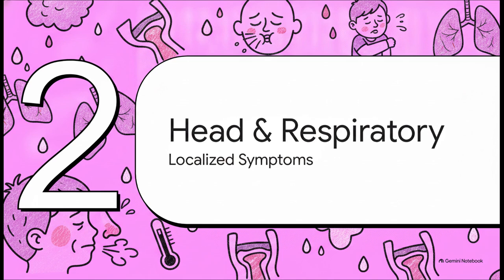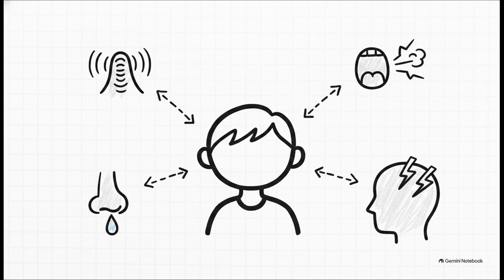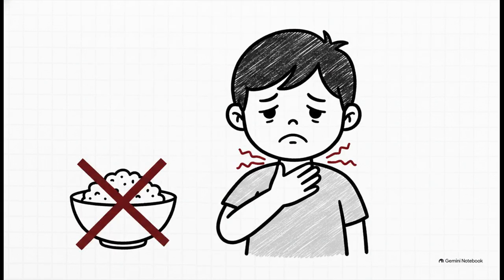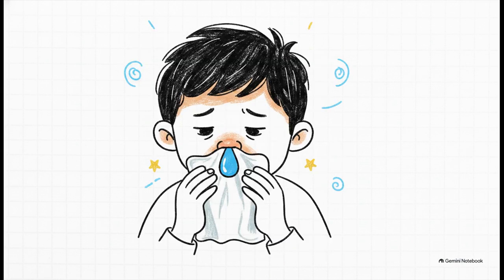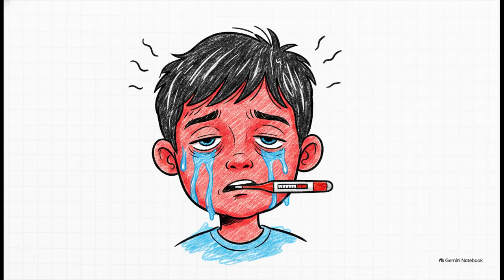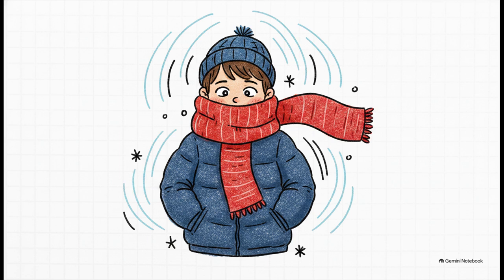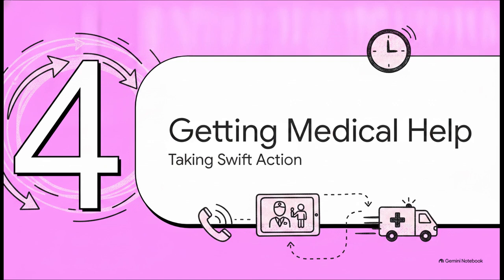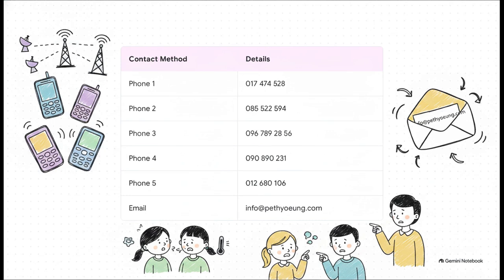Flu in Kids Caregiver Guide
This informational graphic serves as a guide for identifying common symptoms of the flu in children. It illustrates various physical indicators of illness, including a sore throat, a persistent cough, and a runny nose. Additionally, the visual depicts the presence of a fever, a sensation of chills, and a significant headache. By using clear illustrations and text, the source aims to help caregivers recognize when a child is suffering from a viral infection.